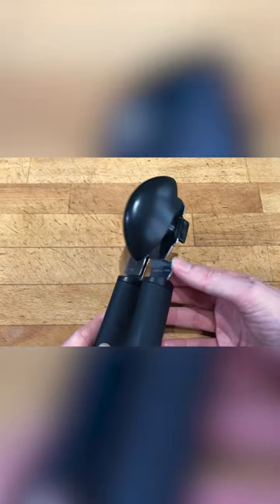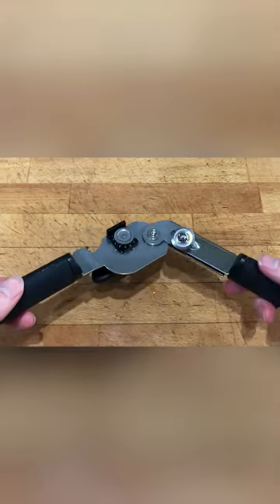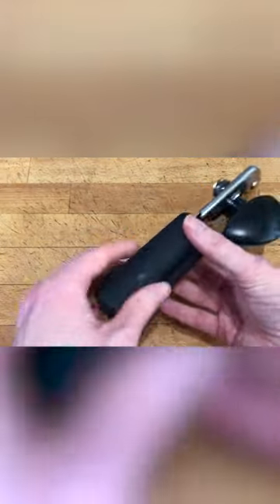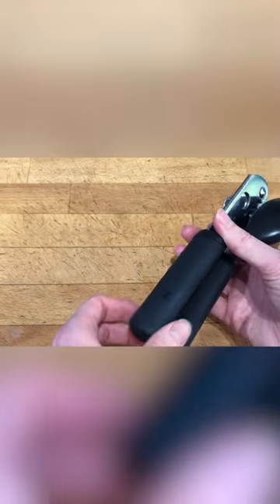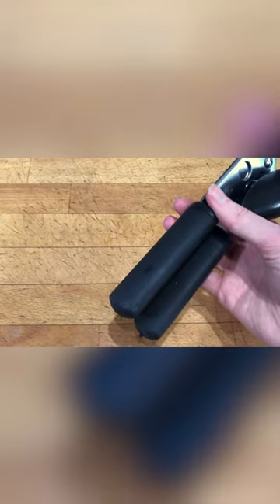OXO Good Grips Soft Handled Can Opener